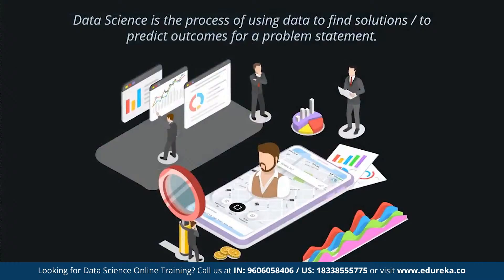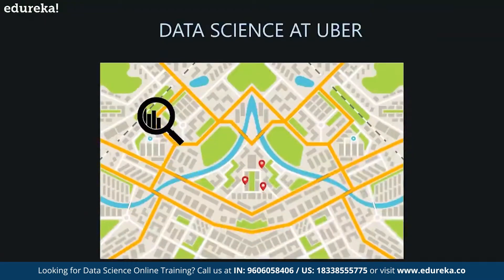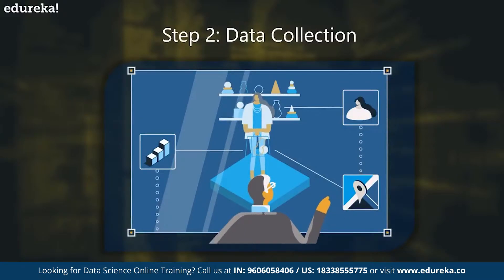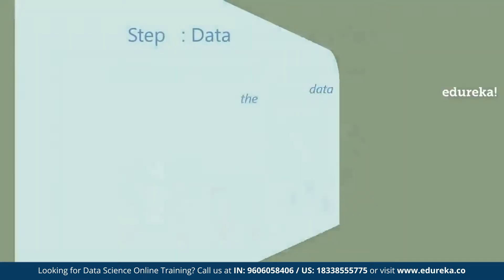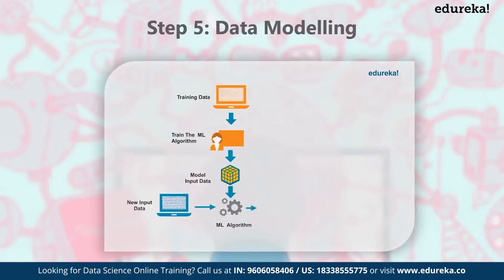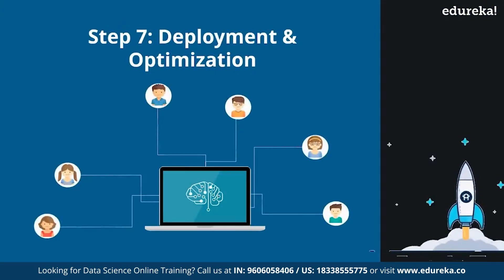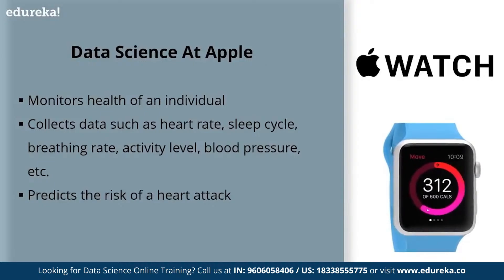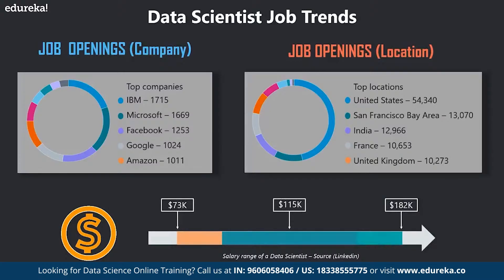Data Science in 8 Minutes | Data Science for Beginners | What is Data Science? | Edureka Rewind -1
This Edureka video on "What is Data Science" will introduce you to the concepts of Data Science and how it is used to solve real-world problems. You will learn Data Science with an example on UBER dataset. Data science is the process of using the data to find solutions / to predict outcomes of a problem statement. Below are the topics covered in this Data Science Tutorial:
00:00 Introduction
00:57 What is Data Science?
01:11 How Data Science works? : Data Science at UBER
02:06 Data Science Process
04:17 Data Science Applications
06:05 Who is a Data Scientist?
06:18 Data Scientist Job Trends
06:51 Data Scientist Skills